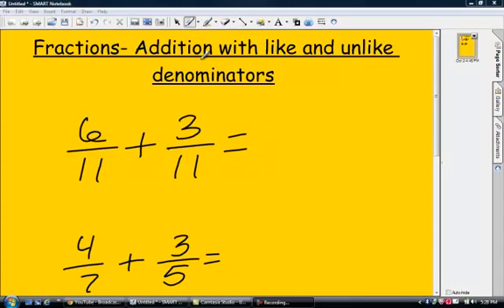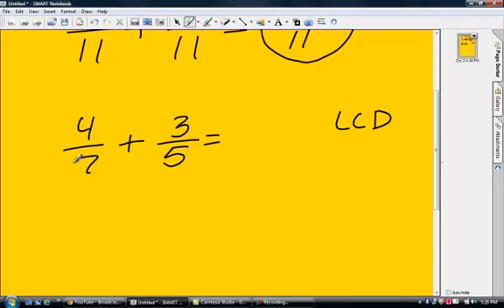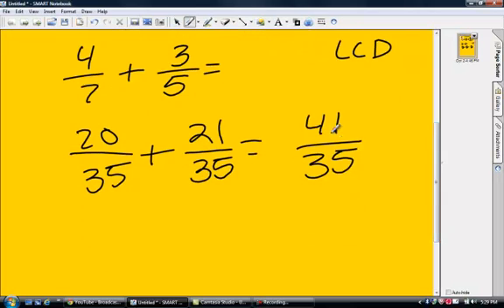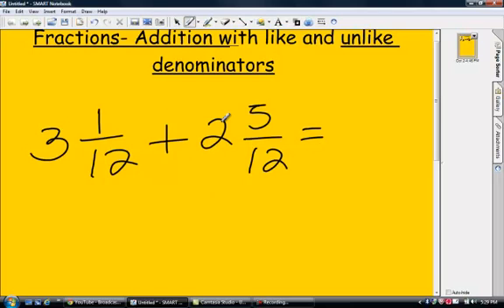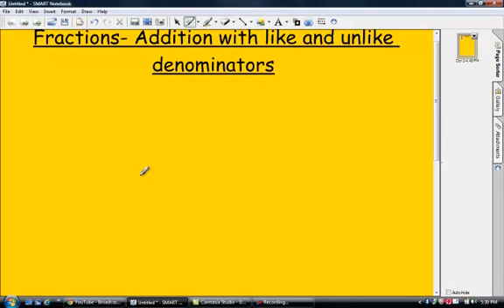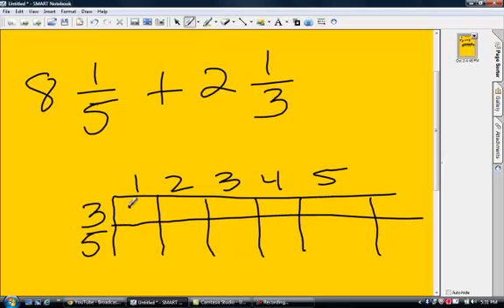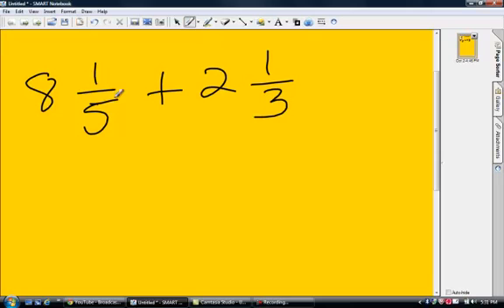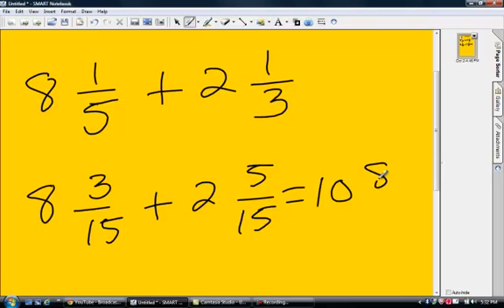Fractions-Adding & Subtracting with Like and Unlike Denominators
A quick review lesson.